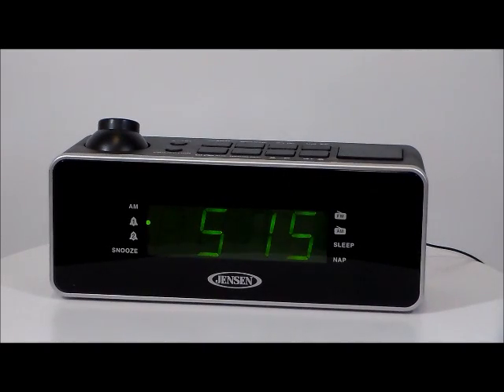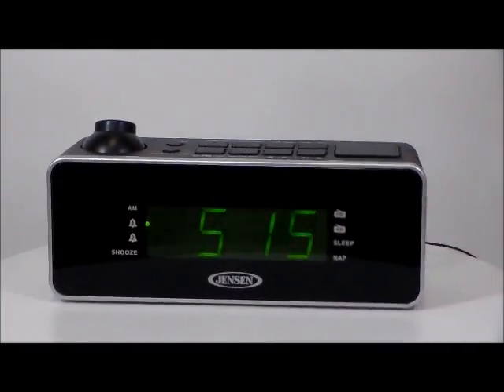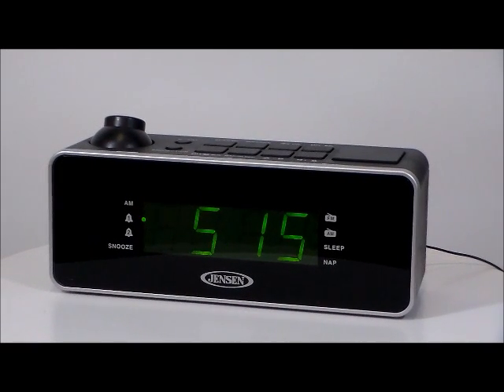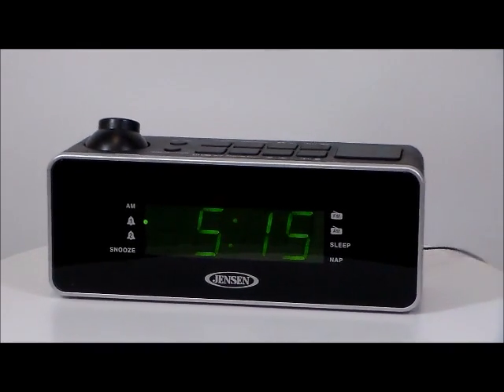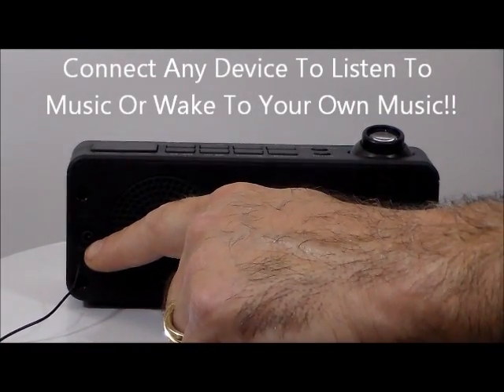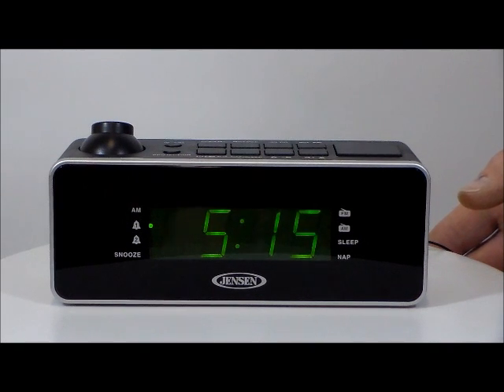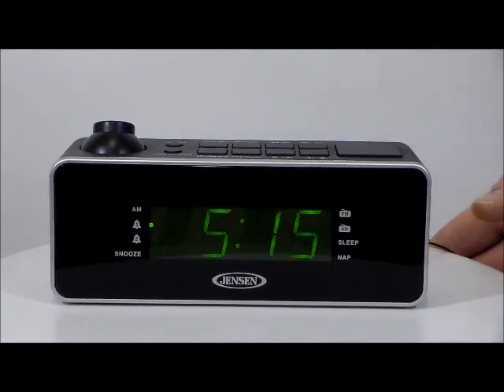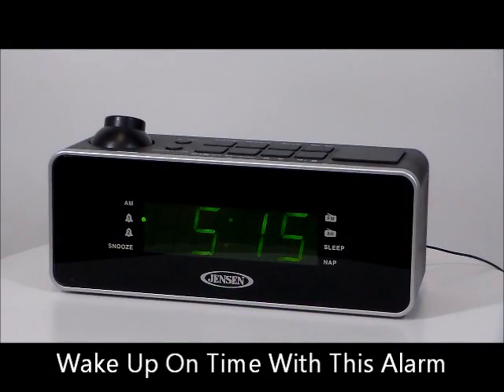Jensen JCR-235 Digital Dual Alarm Projection Clock Radio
This new item from Jensen offers the somewhat rare combination of 180 degree time projection display on your wall or ceiling and a fully electrically operated clock radio. The JCR-235 also features famous quality audio with an AM/FM receiver and 10 AM plu 10 FM presets. The Digital PLL Tuning will lock in the radio station signal loud and clear. The Large .9" Green LED Clock Display has a dimmer control to allow you to adjust the brightness.